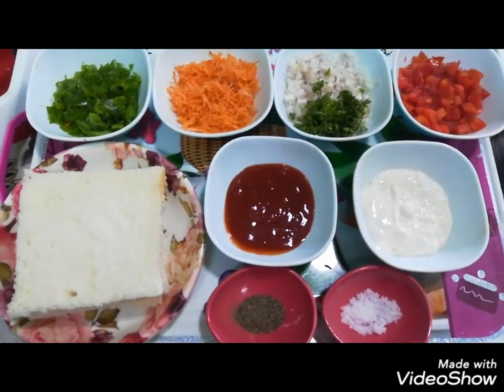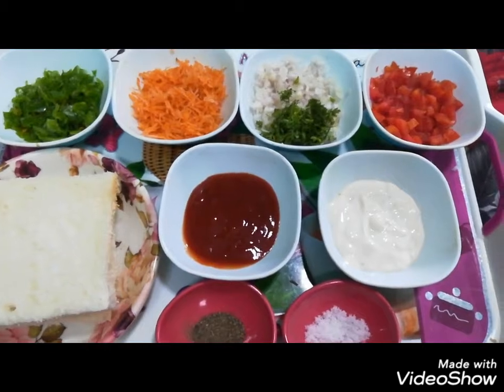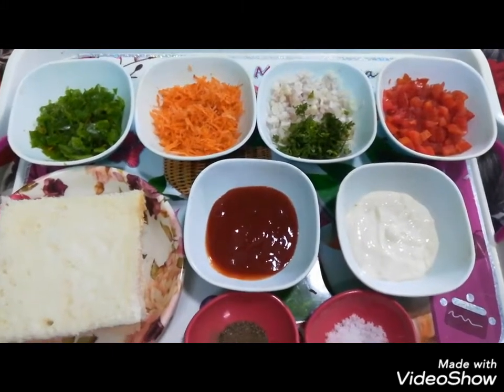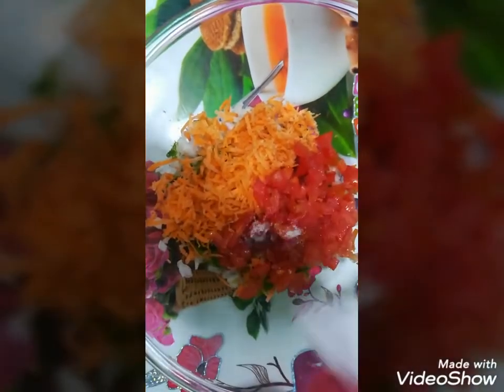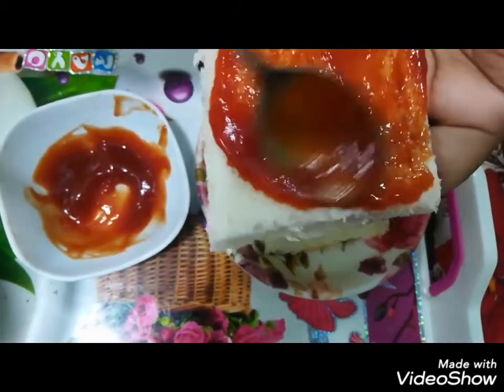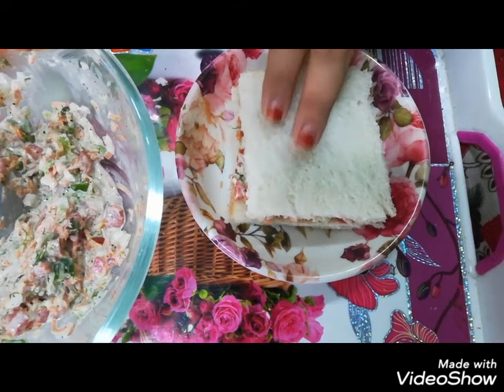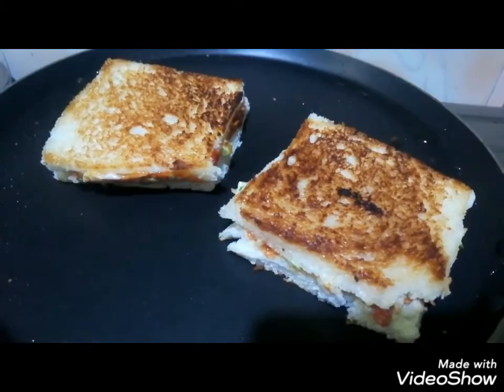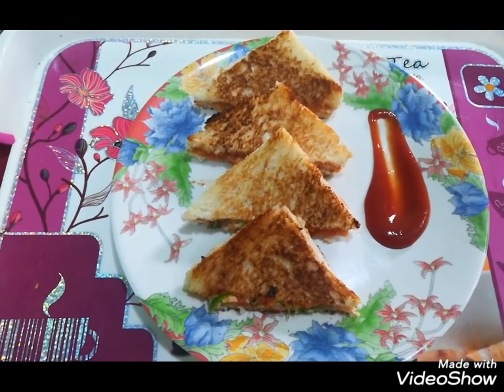Mayonnaise sandwich recipe /quick n easy😋😋By[hyderabadi Easy Recipe]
welcome to hyderabadi easy recipe. Is video me share ki hai 💖💖💖💖💖💖💖💖💖 Mayonnaise sandwich recipe 💖💖💖💖💖💖💖💖💖💖💖💖❤️❤️❤️❤️❤️❤️❤️❤️❤️Thank for watching my video 💖💖💖💖💖💖💖💖💖💖💖💖💖💖Hope you all r doing great here my new recipes hope u all like it plz subscribe to my channel and kindly share it with your friends and family have a good day lots of love ❤️❤️❤️❤️💖💖💖💖💖💖💖💖💖💖💖💖💖💖💖💖